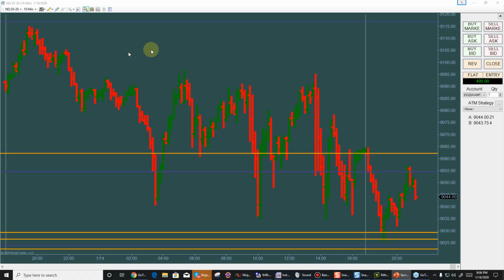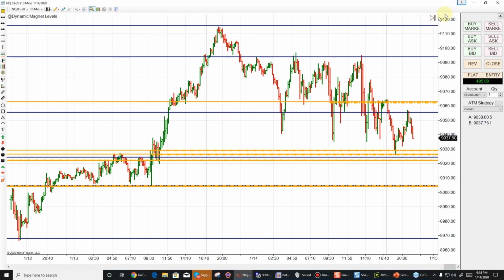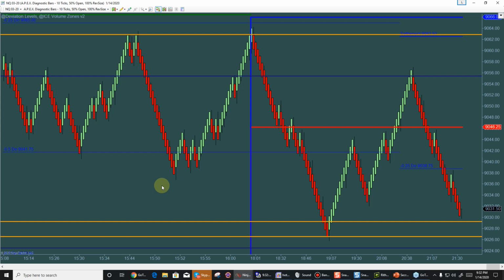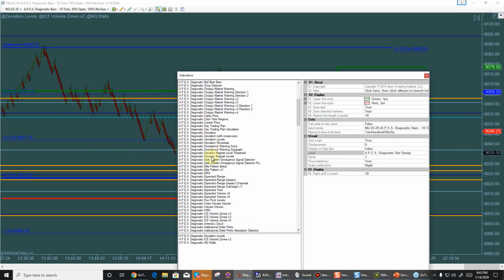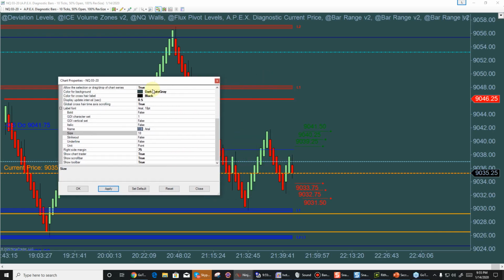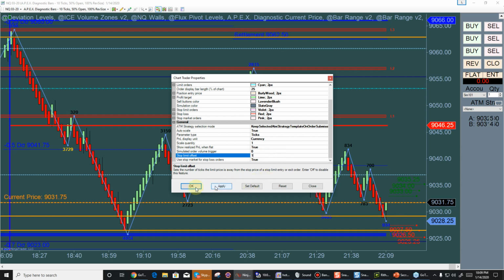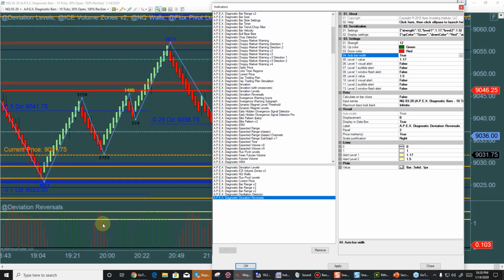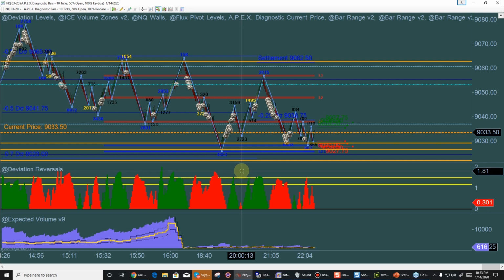Learn the Important Highway Levels of The Markets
This video coveres the important highway levels of the market and all the pieces of the sniper chart (not including order prints) to let you now how they work and how to best make use of them.  Risk Disclosure : Futures and forex trading contains substantial risk and is not for every investor. An investor could potentially lose all or more than the initial investment. Risk capital is money that can be lost without jeopardizing ones’ financial security or life style. Only risk capital should be used for trading and only those with sufficient risk capital should consider trading. Past performance is not necessarily indicative of future results.